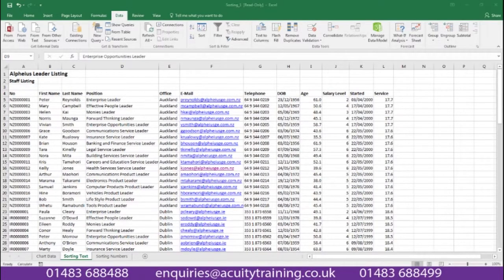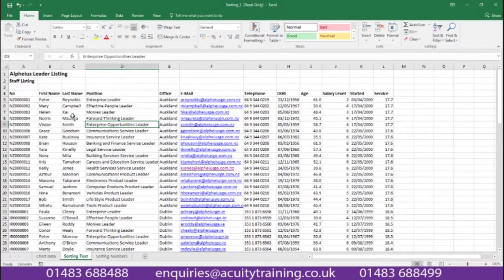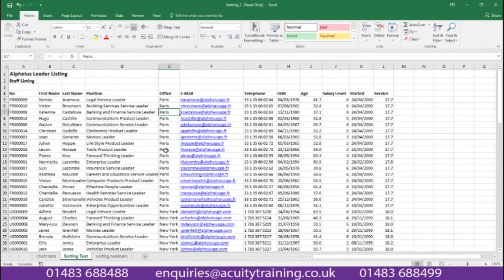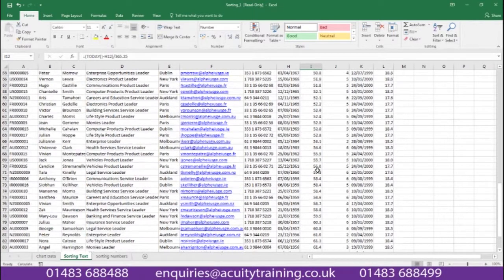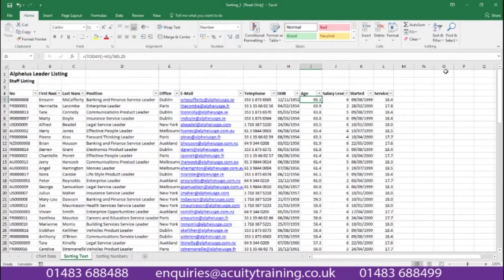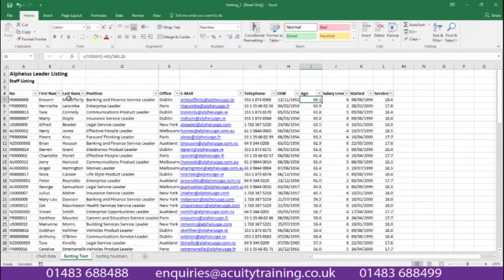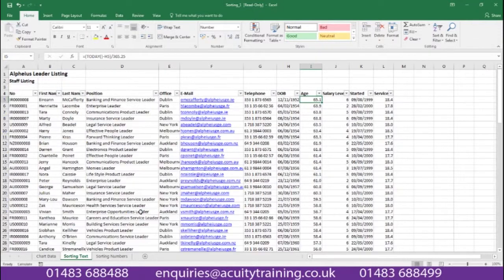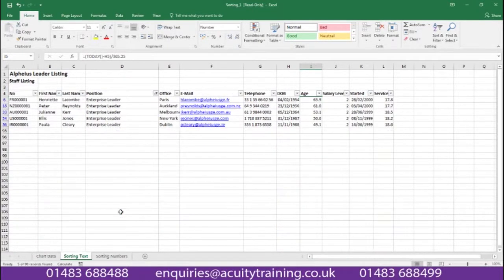Excel 2016: Filtering and Sorting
This video is a short guide in Filtering and Sorting in Excel 2016.